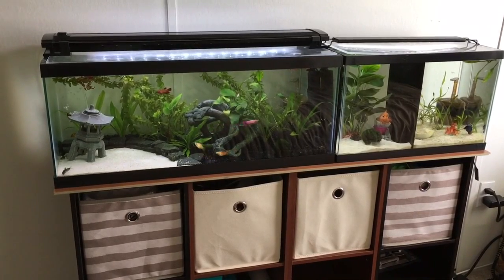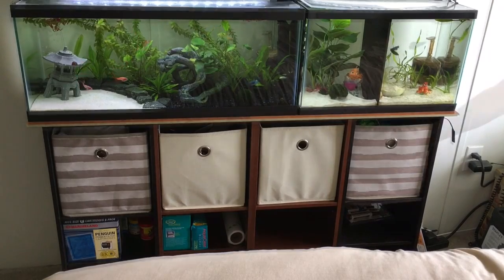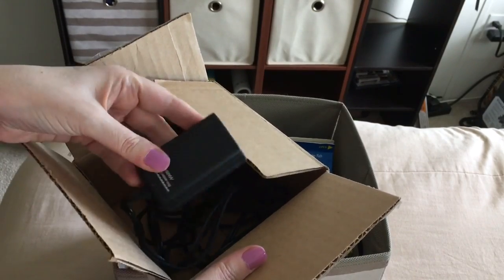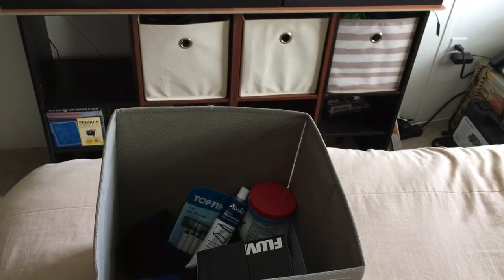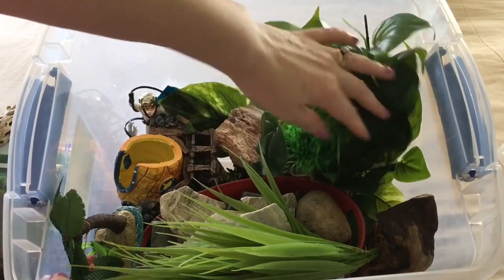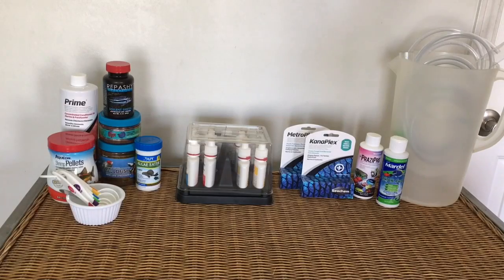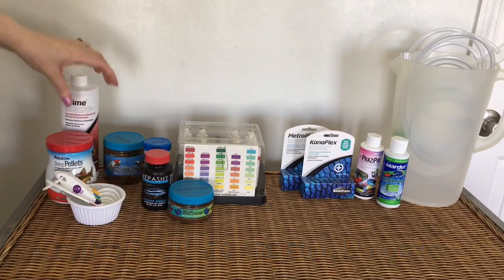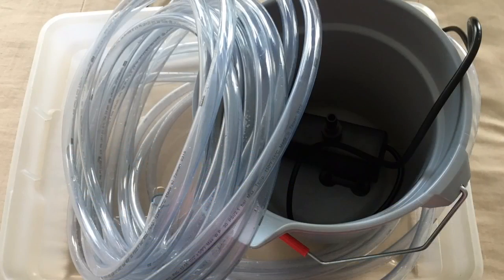Fish Supplies and Organization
All our fish supplies and organization.These are the supplies we use for our Bettas, community tank and Goldfish. We used single units securely attached together and added a solid top along the whole unit. Our fish supplies have been collected over a long period of time. We keep all our decorations and plants so we have collected a lot!! We have a variety of foods and medications.